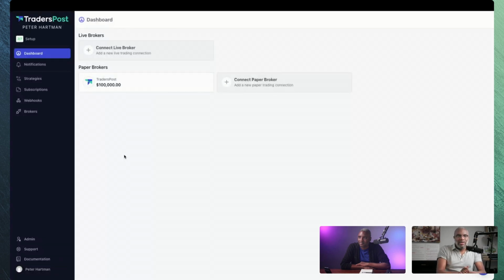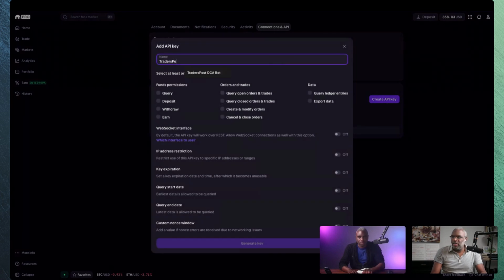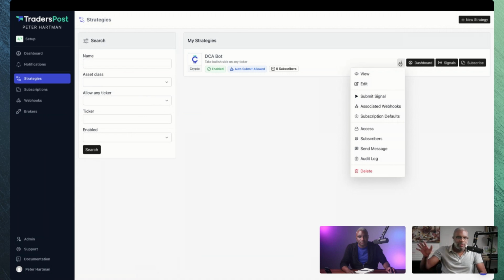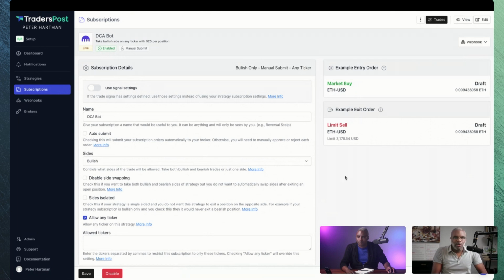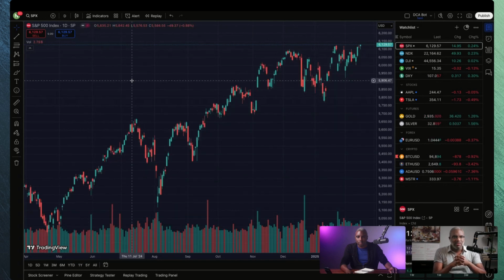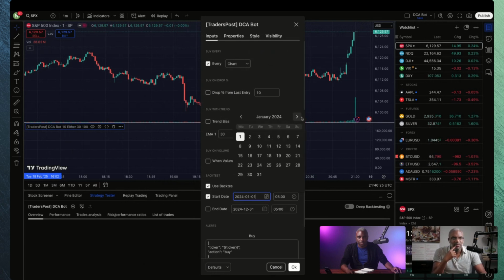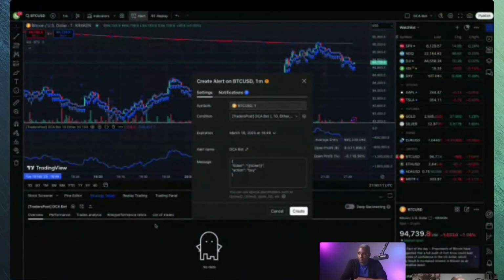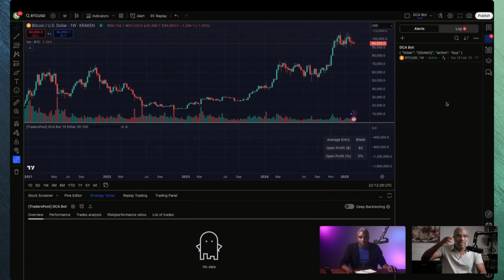Automate Your Crypto Trades: DCA Bot Setup (Part 6 of 6)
Part 6 of the automation series: setting up a DCA bot in TradersPost and connecting it to Kraken so weekly buys execute on their own.

Covers creating a Kraken API key with the correct nonce window, sizing positions in TradingView, and switching from manual approval to auto submit once the webhook is confirmed.

Includes testing advice, like sending a small manual order first, and what happens when a linked account runs low on funds.

0:00 Series Recap And Today's Goal: The DCA Bot
2:00 Creating The DCA Bot Strategy In TradersPost
3:30 Connecting Kraken: API Key And Nonce Window
9:00 Subscribing Kraken: Position Size And Order Type
13:00 TradingView Setup: Chart, Indicator And Alert
24:00 Test Trade Approved, Then Weekly Auto Submit Goes Live
29:00 Notifications, Insufficient Funds And Common Mistakes